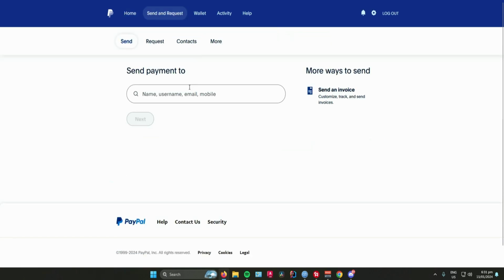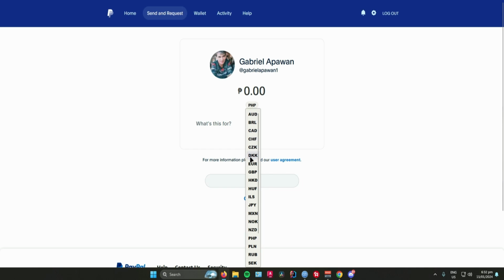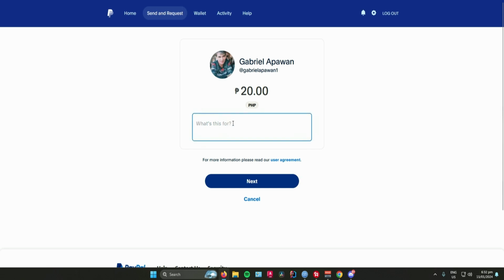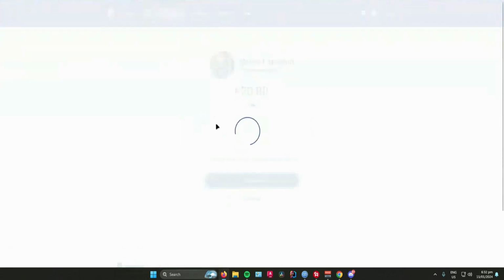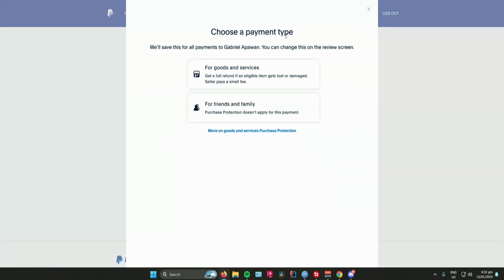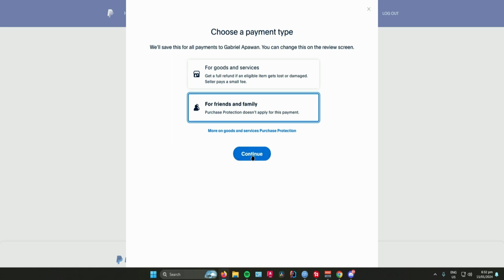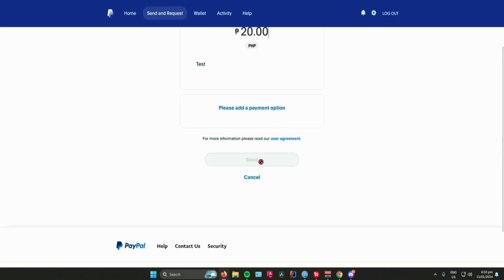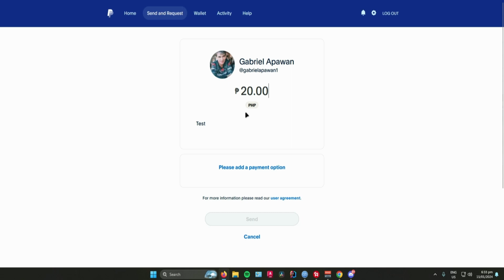How to Send Money on PayPal to Friends and Family (2024)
In this video I show you how to use the PayPal friends and family option to send money.